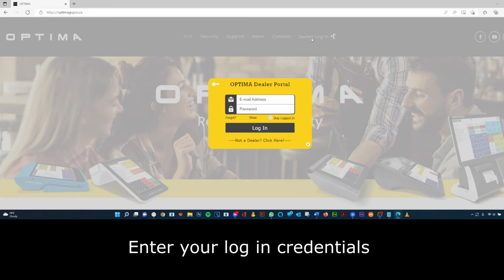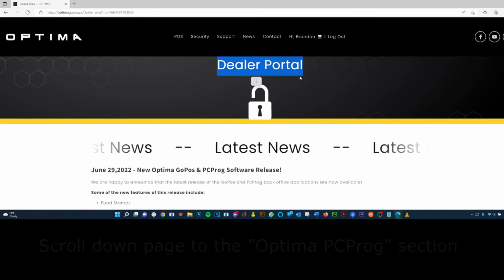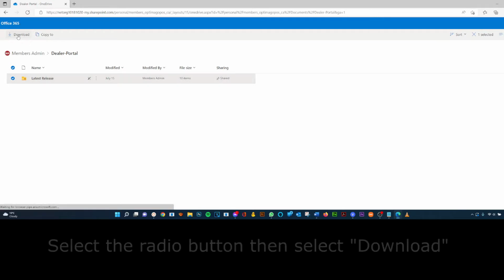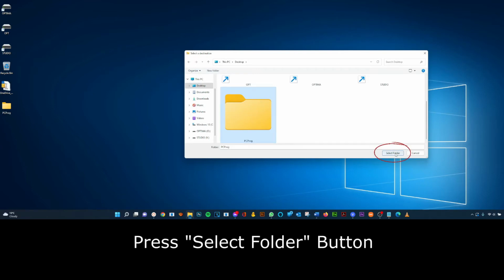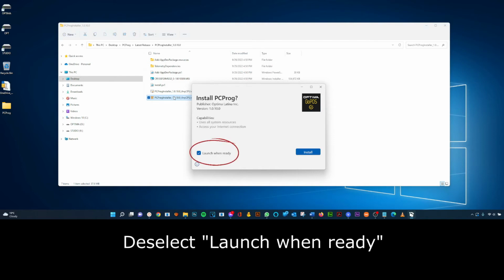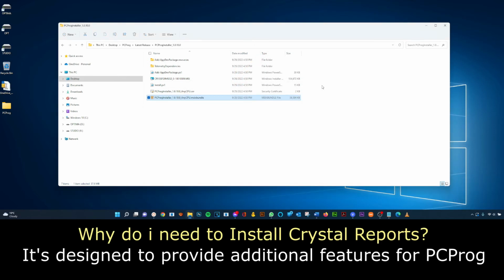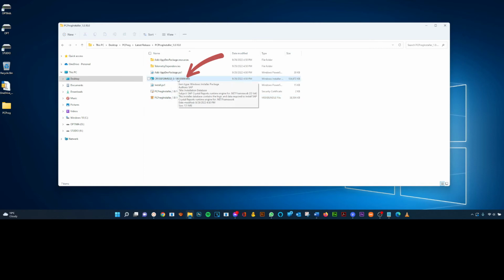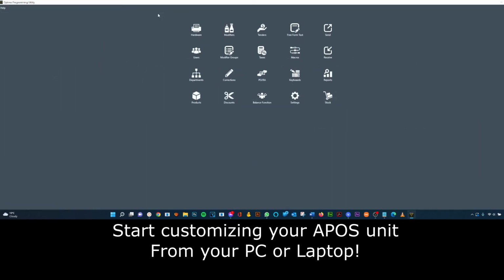How to Install Optima PCProg Software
➠In this video I'll show you where to download the Optima PCProg Software and how to properly install it so you can fully customize your Optima APOS Unit from your PC or Laptop! The PCProg Software is an android based software which requires Windows 10 or Later.

⚠ IMPORTANT NOTE: After installing PCProg Software you will need to install Crystal Reports. When installing Crystal Reports it may ask for a password. This password prompt is due to UAC (User Account Control) being enabled on your computer by your administrator. This is is a security measure set up by your administrator to avoid Malware and Viruses. Please get your administrator to enter the password to allow Crystal Reports to be installed.

Also, if you want to learn more about the Optima APOS Series Product line or need any POS Accessories such as Bar Code Scanners, Printers or Cash drawers, please visit our

OPTIMA APOS SERIES®
The True Complete ALL-IN-ONE POS Solution

A POS system is an essential part of running any successful store in today's world, and can set your business up for success. Optima APOS Series® is a powerful and true complete ALL-IN-ONE POS solution which is simple to set up and use and designed and tested to withstand the busiest checkouts! Our APOS systems also has NO MONTHLY FEES! Buy it once and own it forever! Let’s face it, businesses are often offered free basic point of sale systems, but in the end, get slapped with unanticipated monthly or hidden fees. Optima APOS offers full featured POS system for a one time purchase with lifetime updates included and no monthly fees that will instantly help improve your cash flow and long term savings.

It’s modularized hardware design makes for easy maintenance and convenience with a loading mechanism that provides fast paper roll replacement procedure. All Optima APOS Series systems are also equipped with Ethernet, USB, R232 and Cash Drawer Ports to readily support all your POS accessories. You can also upgrade any of our Optima APOS Series® with additional components such as a magnetic card reader, NFC card reader, scanner and 3rd party payment integration. Thanks to our integration to Datacap the APOS series integrates to every major processor in North America. In addition to major processors, Datacap also supports 1,000’s of ISOs and merchant service providers.

All of our OPTIMA APOS Series are embedded with our proprietary Android OS based Optima GoPOS® software offering smoother functionality to meet the needs of various business applications such as retail & convenience stores, restaurants and food trucks. Optima GoPOS® is also frequently improved with software updates by adding new feature releases, functions, enhancements and performance improvements!

✅APOS-01
Small Business Mobile Applications - Portable Hand Held POS Unit with 6” Screen, Built-in 2 1/4” Printer and Charger Dock Station

✅APOS-02
For Small Business Applications - Portable POS Terminal with larger 8” Screen & Built-in 2 1/4” Printer

✅APOS-03
For Busy Environment Applications - Robust Stationary POS Terminal with 8” Screen, Built-in 3 1/8” Printer & Auto Cutter

✅APOS-04
For Small to Medium Size Business Applications - Sleek Stationary POS Terminal with 10” Screen, Built-in 2 1/4” Printer & Auto Cutter

✅APOS-05
For Small to Medium Size Business Applications - Refined Stationary POS Terminal with 15.6” Screen, 10.1” Customer Display, Built-in 3 1/8” Printer & Auto Cutter